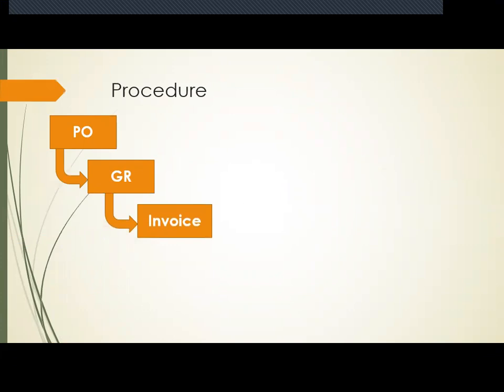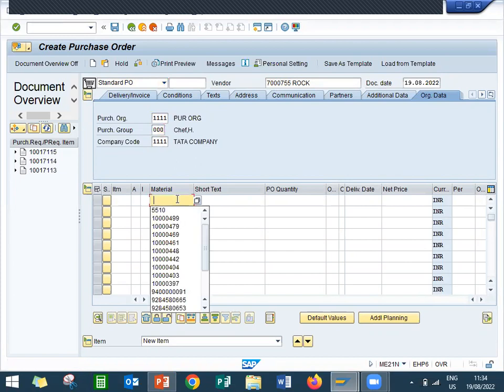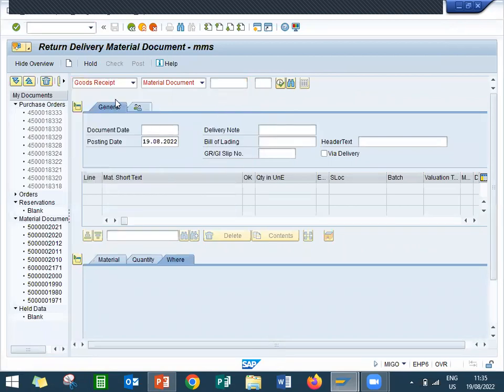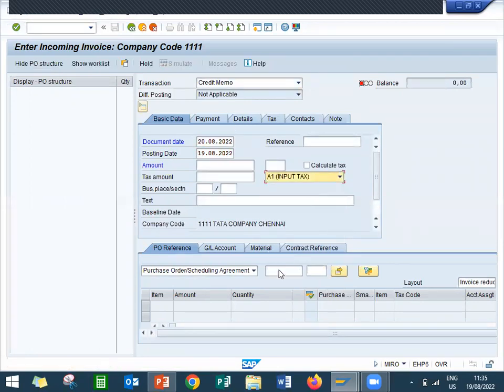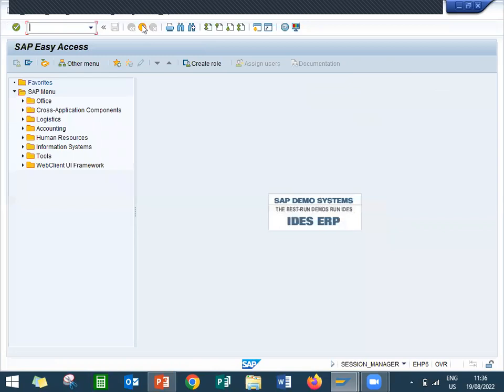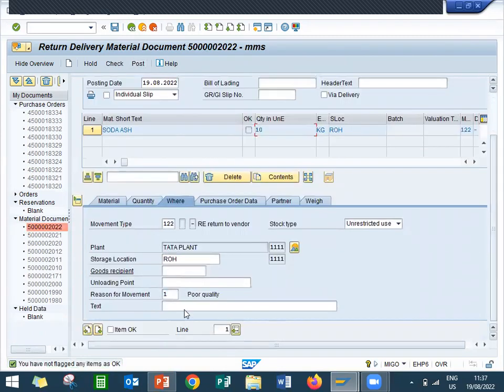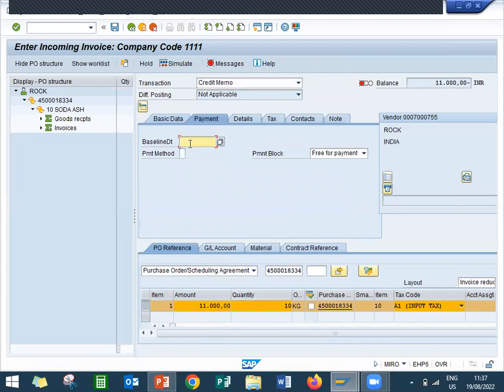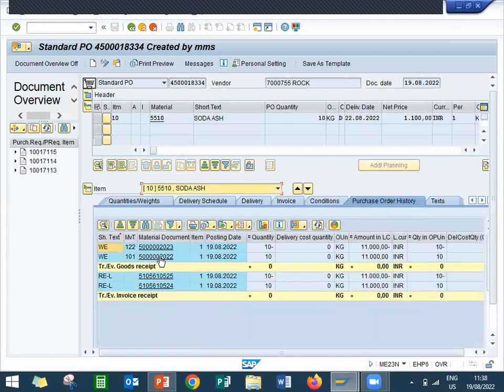vendor returns process sap mm | inventory returns sap | stock returns sap | vendor management in sap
Vendor Returns Process in SAP MM S4HANA
Returns process in sap mm
vendor returns in sap mm
stock returns in sap mm
inventory management in sap
return stock to vendor
credit memo in sap mm

SUPPLY CHAIN
Purchasing Department
Quality Department
Stores Department
Production Department
Sales Department
Finance Department
Maintenance Department

Purchasing Department:
Purchase Order
Goods Receipt

Quality Inspection Department:
Inspection
Inspection lot

Store Department:
Transfer Request
Transfer Order

Production Department:
Production Order

Sales Department:
Sales Order
Customer Delivery
Customer Billing

Finance Department:
Accounts Receivable
Accounts Payable

Plant Maintenance:
Repair Order
Close Order

learn2win sap
learntowin sap